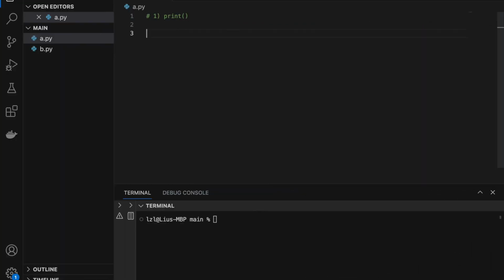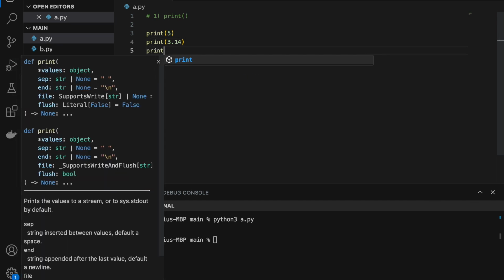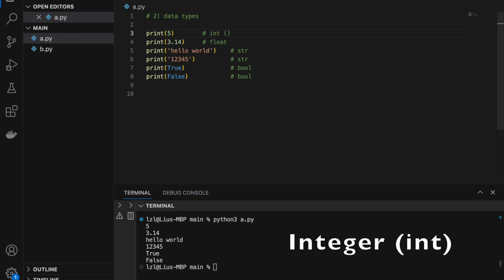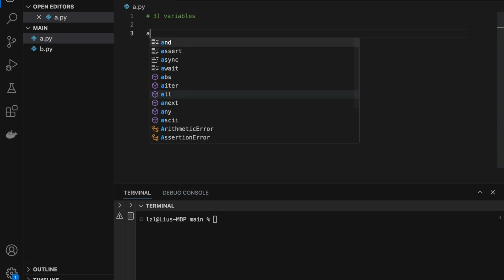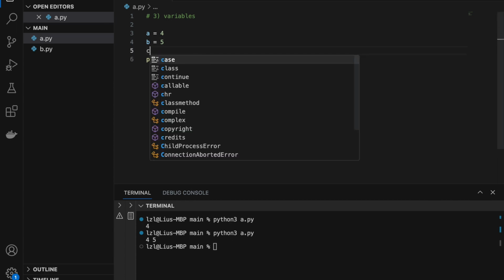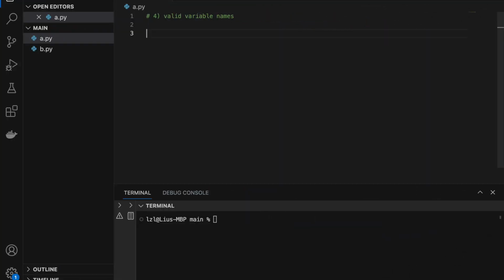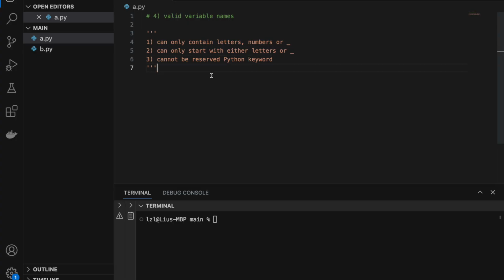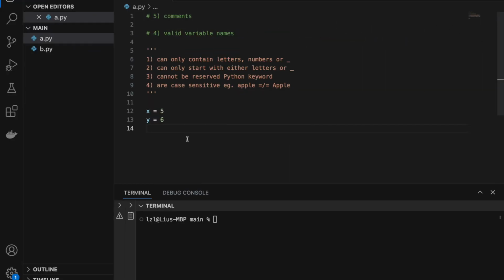First Steps to Python Programming After Installation (Python From Zero To One - Part 2)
Python From Zero To One (Part 2)
1) print()
2) basic data types
3) variables
4) valid variable names
5) comments in Python

Cheers